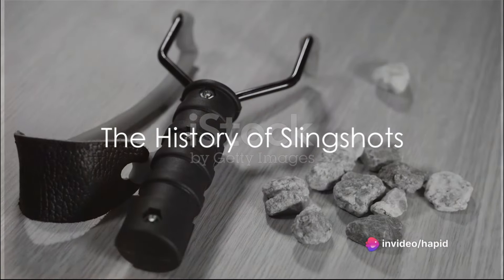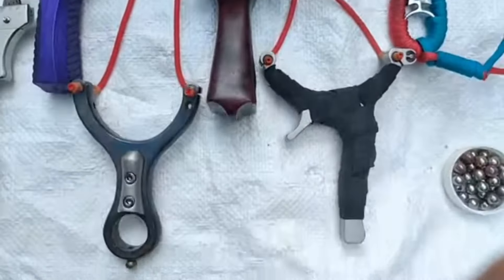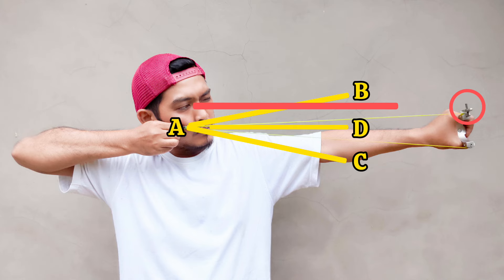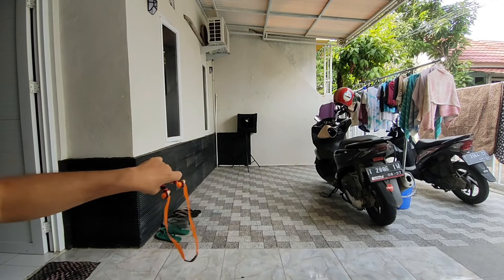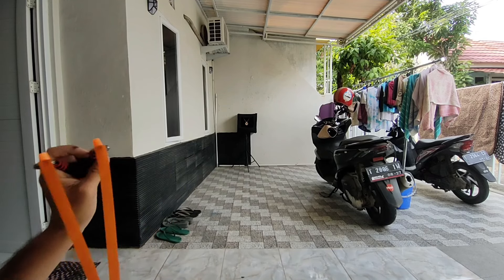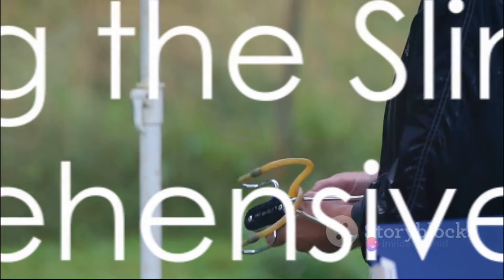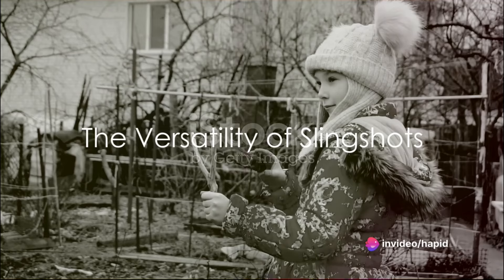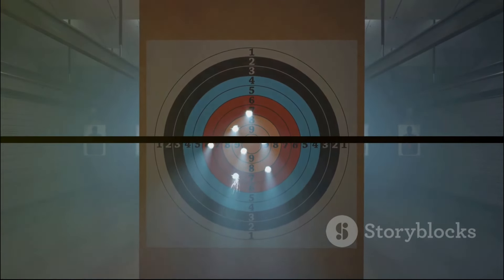(English Subtitle) Teknik Penguasaan Ketapel#slingshot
Ketapel Viral
Ketapel fyp
Ketapel buming
Ketapel Trending
Ketapel Bamboo
Ketapel Diy
Ketapel Bamboo
Ketapel Ikan
Ketapel Mancing
Ketapel survival
Ketapel Tutorial
Ketapel Unboxing